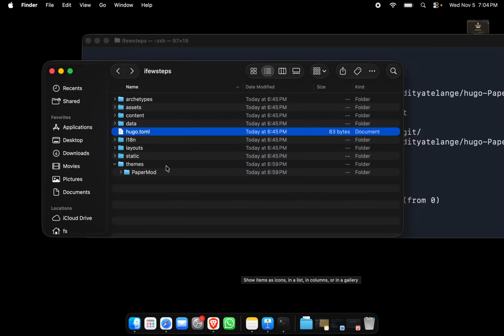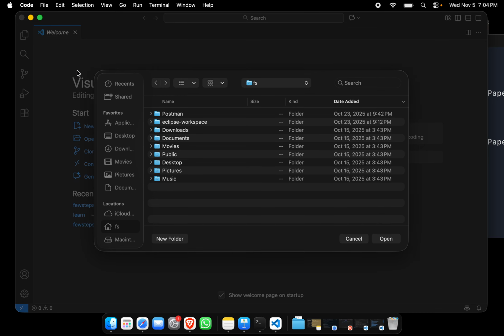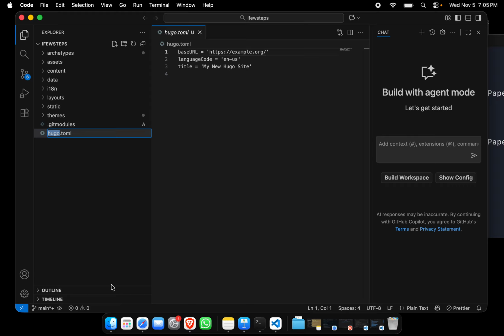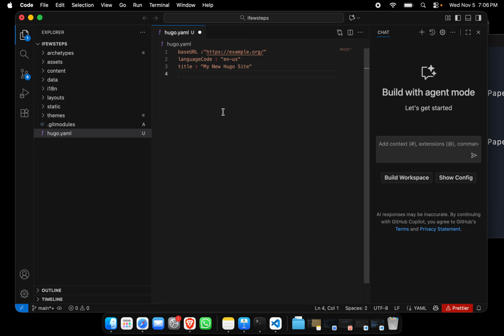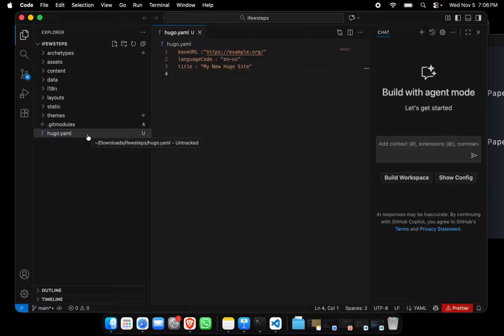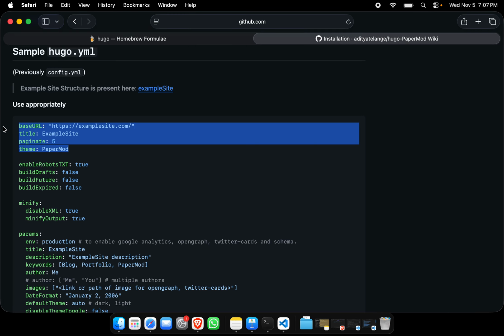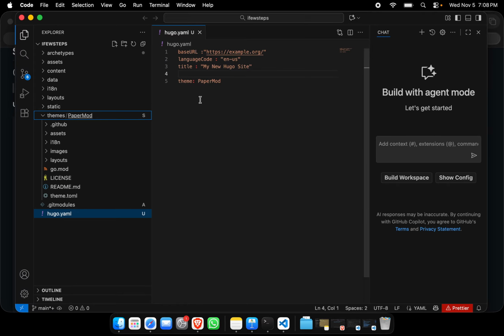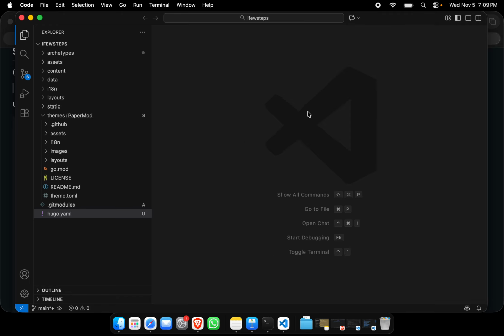Create YAML Configuration for Your Hugo Website | Configure PaperMod Theme Easily 2025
Learn how to create and edit the YAML configuration file for your Hugo website. A 2025 step-by-step guide to set up and customize the PaperMod theme easily.